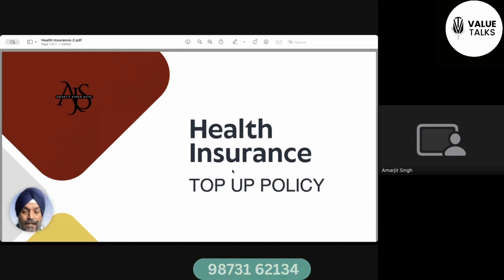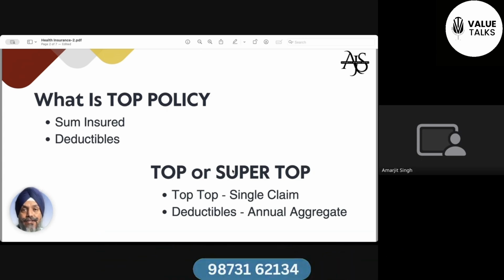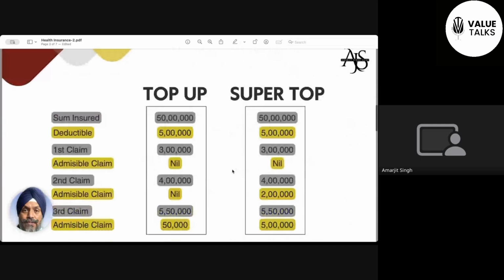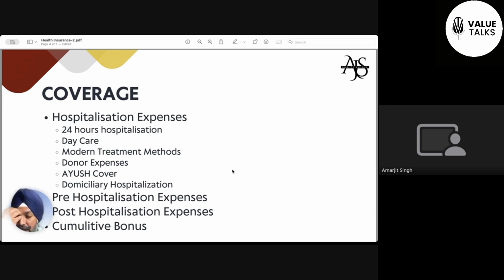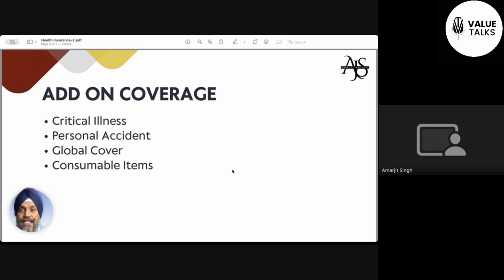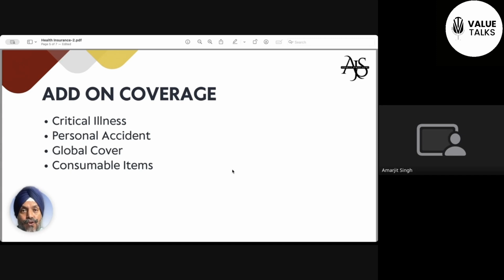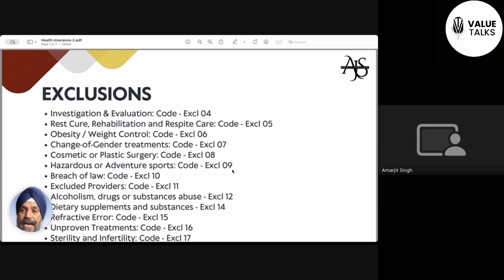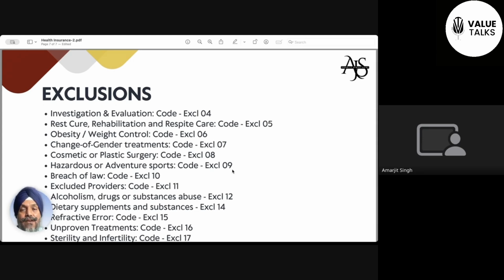Top Up & Super Top in Health Insurance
Our Featured Channel :-

Career Advisory Group

Career Progression

UPSC Preparation

WhatsApp Finance Group

WhatsApp Real Estate Group

WhatsApp Legal Aid Group

ValueTalks - Advisory platform for Finance, Real Estate, Real Estate Allied, Mortgage, Transition Advisory for Armed Forces Officers. Co-Founded by Capt Vipul Choudhary, Col Manish Kochhar, Maj Jayesh Varma, Shaurya Chakra.